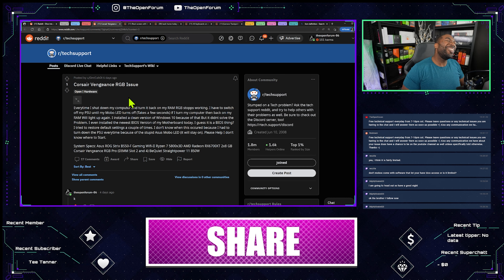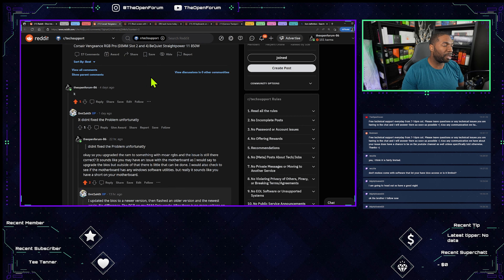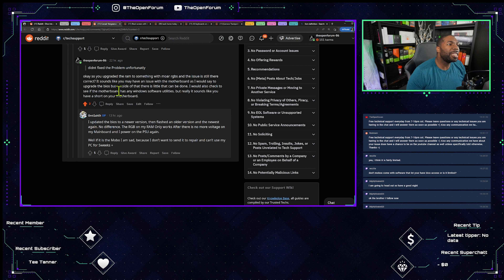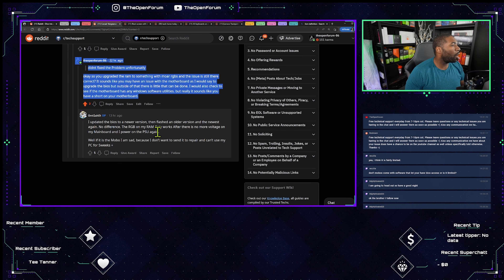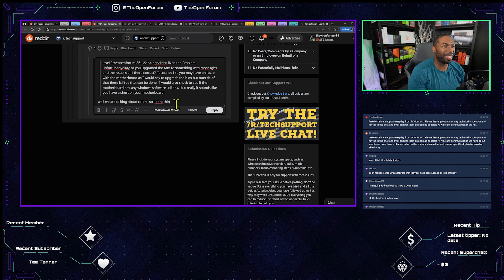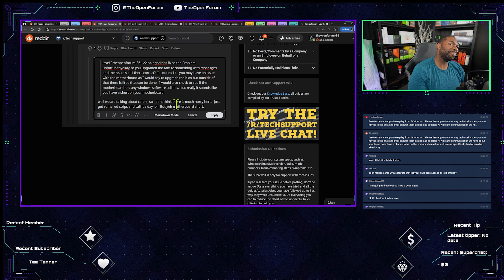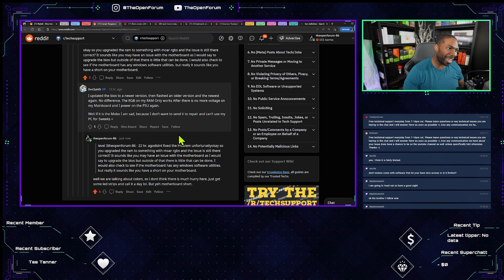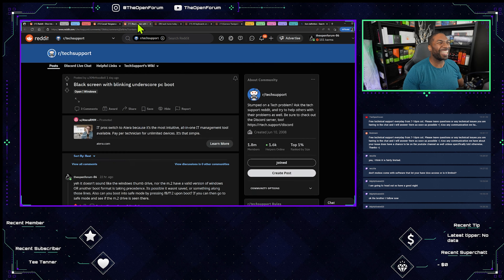My Corsair Memory RGBs Are Out ! Part 2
Twitch Corsair Memory RGB Issue ...
Free Technical Support Live Streams everyday from 7-10PM CST - I support just about any technical topic you can throw at me.

Streaming Gear
Sennheiser MKH416
Shure SM7B
Elgato Wave XLR
El Gato HD60X
Camlink 4k
Ryzen 7950x
RTX 4090 (buy from retail store or dont buy at all)
64GB Corsair Dominator Memory
Asus ROG Strix x670E-I ITX Motherboard
4tb Sabrent Torrent NVME SSD
INLAND Performance Plus 2TB
Benq PD2705U 60 HZ IPS monitor
Alienware AW2723DF 240HZ 2k monitor
Elgato Streamdeck MK.2
Sony A7R5
Sony A7C
Sony FE 20mm F1.8
Sony FE 24-70 mm F2.8 G